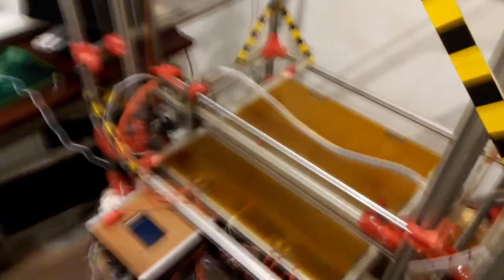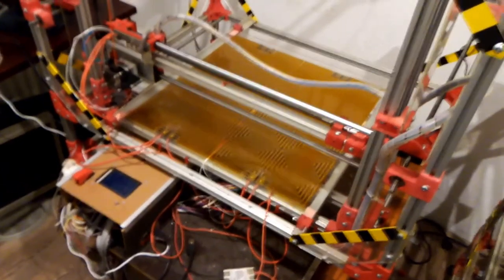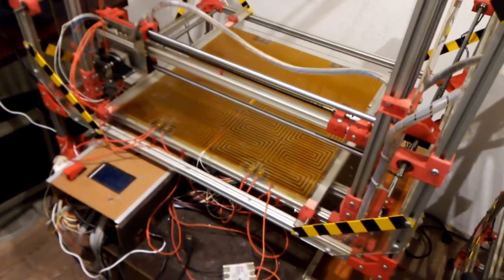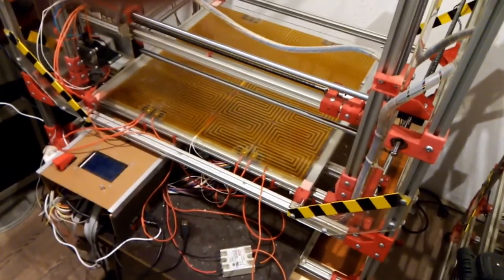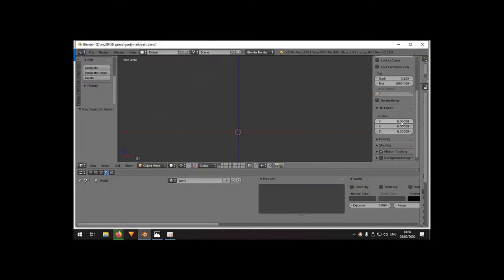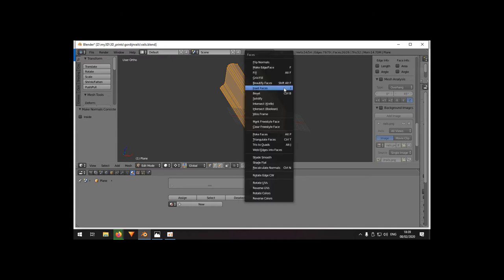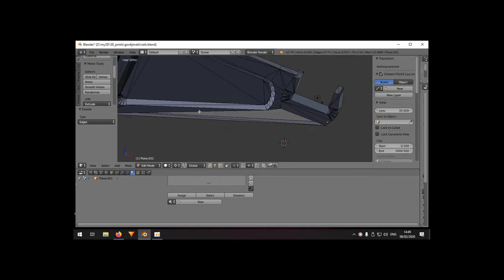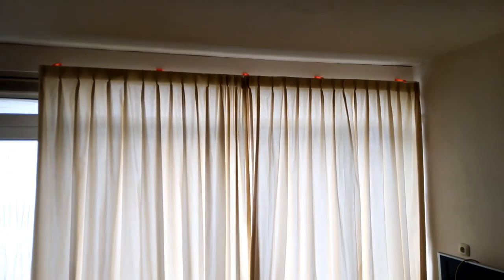3D printer - Why you need one, eg: curtain rail bracket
Why would you need a 3D printer ?
Well ... it is not so much a necessity, rather than a luxury.
However...
It has become quite an affordable commodity, which makes it:
1 An interesting hobby
2 It might save you some money, in the long run
   Because, you can fix plastic things that break, so you won't
   need to throw it away.

Of course, you'll be required to learn how to design things.
Besides that, there are plenty of sources online,
with models, free to download.